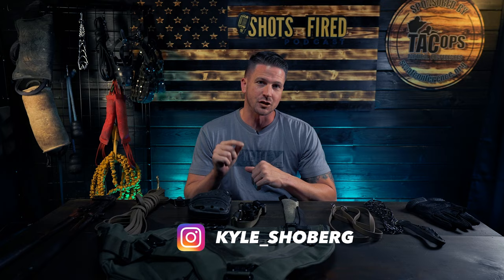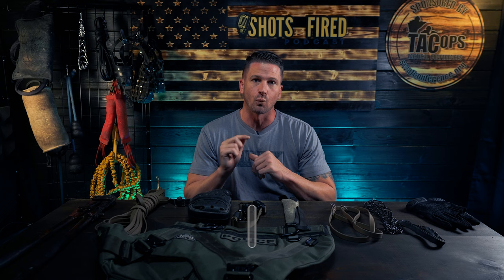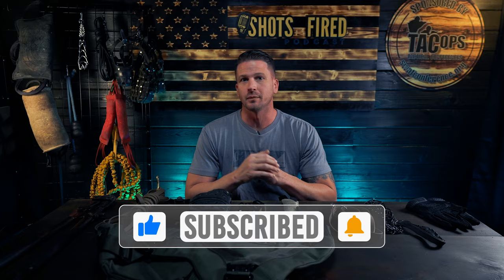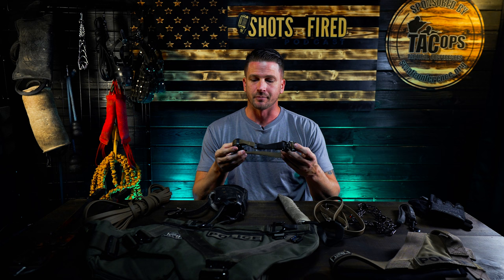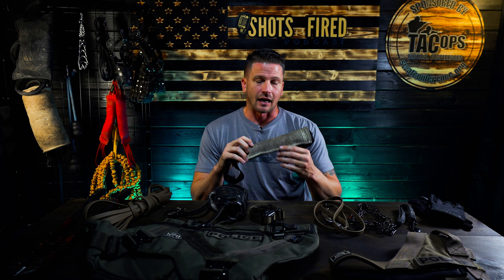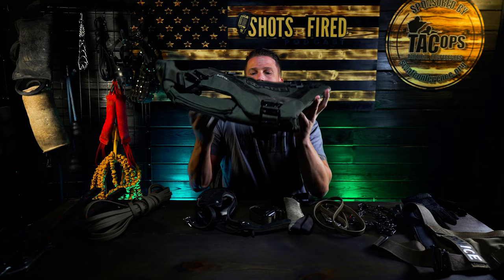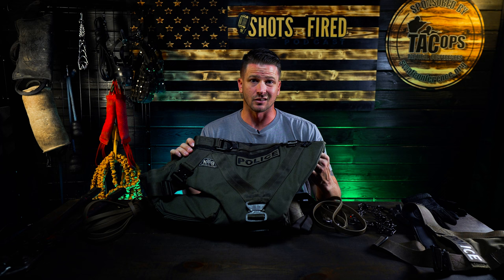EVERYTHING You Wanted to Know About Police K9 Gear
Kyle is a prior law enforcement K9 handler with years of experience to include, patrol and SWAT. In this video, he goes over the essential items you need as a police and military K9 handler.
➡️ E-Collar Garmin PRO 550 Handheld & PT10 Dog Device Blue Collar (Pro 70/Pro 550)